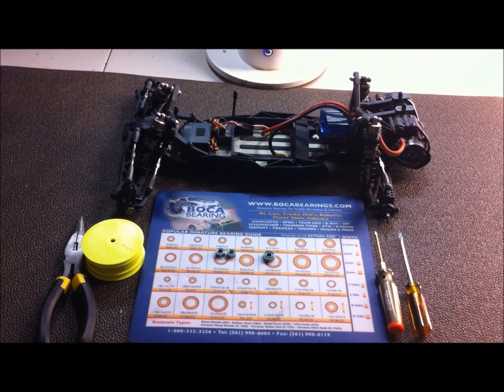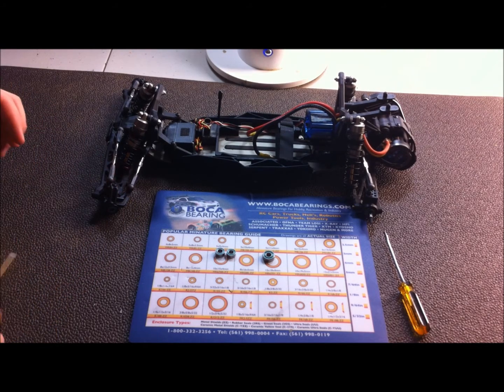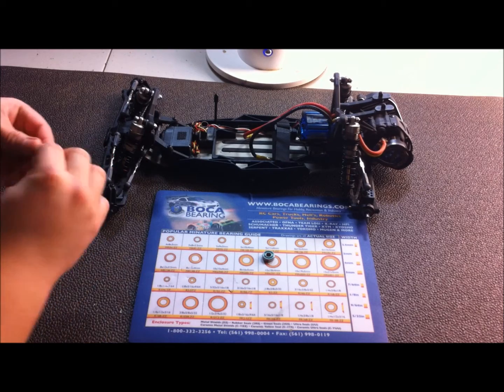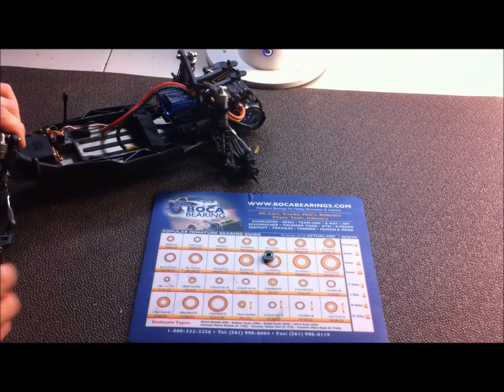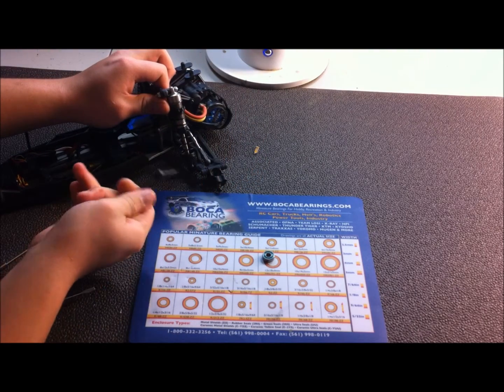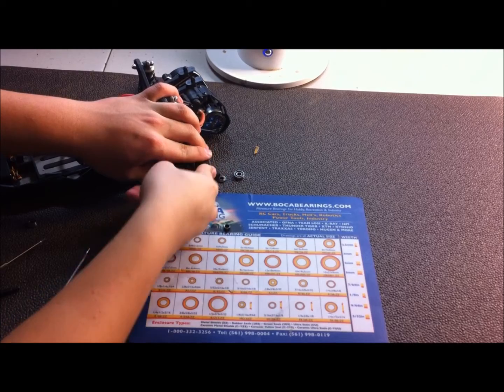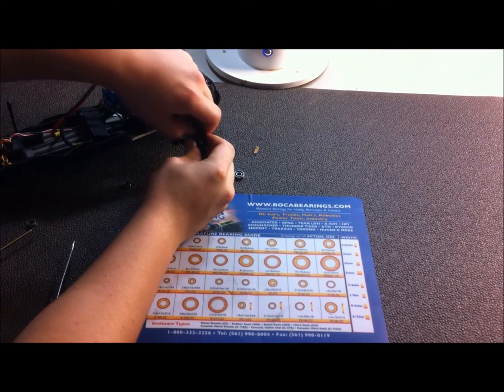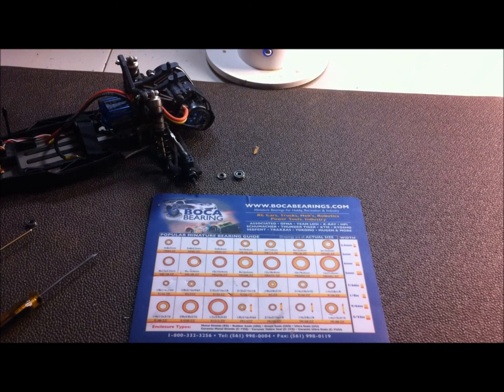Losi TLR 22 bearing install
Hello thanks for looking at my TLR 22 bearing install video. In this video I am showing how to replace the front and rear bearings. Some people have the promblem with the rear hub bearings failing and not lasting long. I have a perfect fix for that promblem. and purshase your self some green seal bearings!